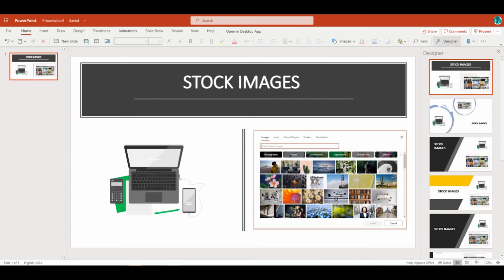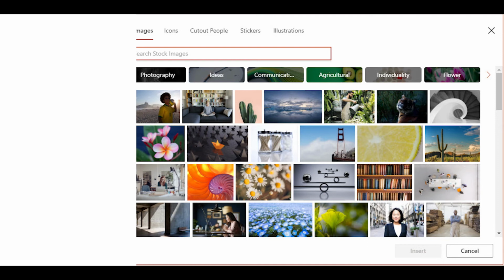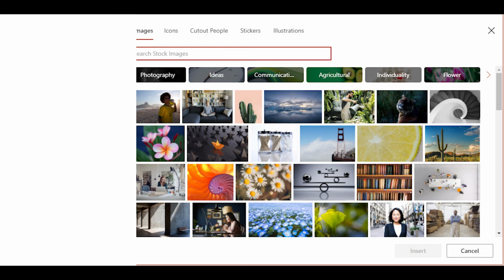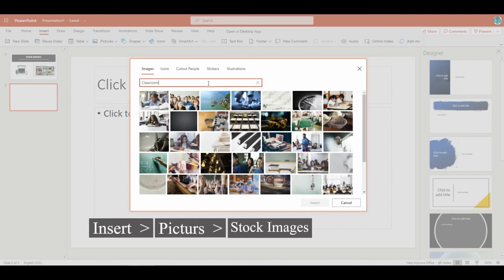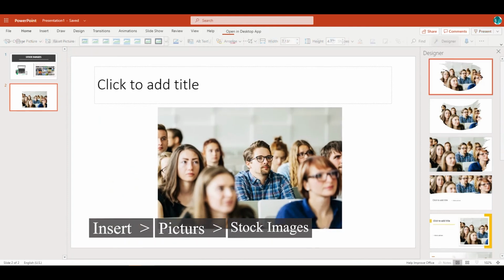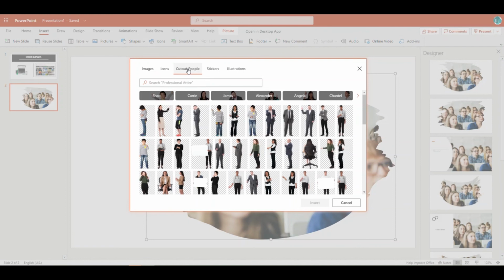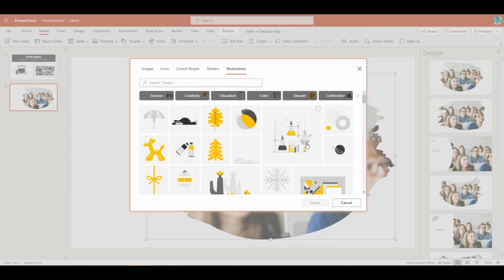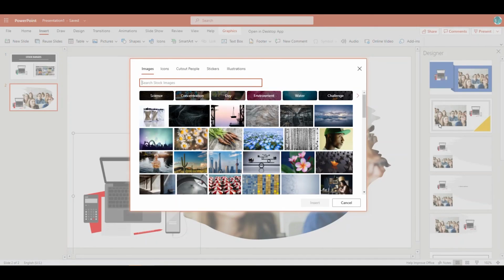PowerPoint Quick Tips 2021 || Professional PowerPoint Presentations with free stock images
In this video I am going to show you a new feature available with in Microsoft Office Products . You will find this video useful enhance your Office skills. Last Year Microsoft Added stock images to PowerPoint for office 365. In this library you can find thousands of copyrights free images that you can use to make professional looking presentations. Watch this full video to learn how